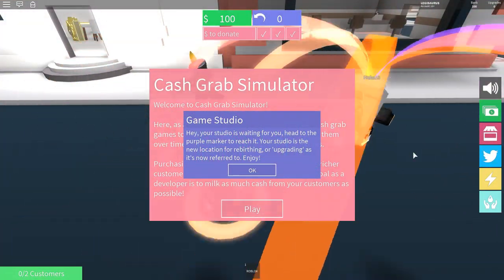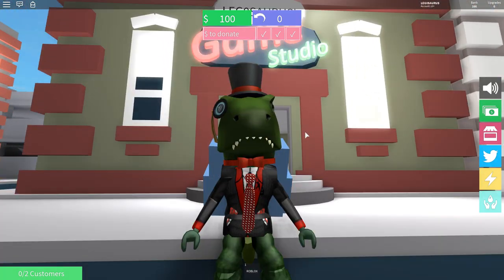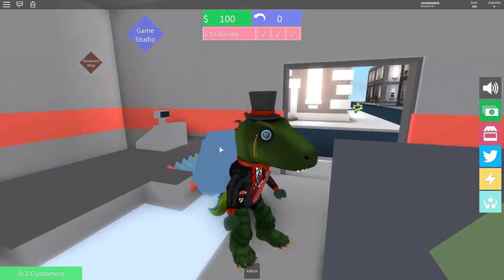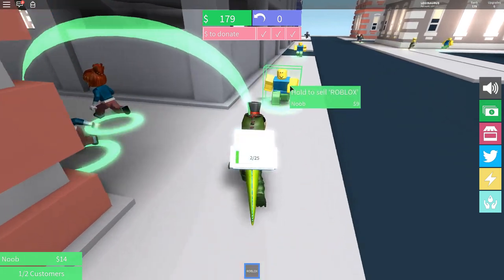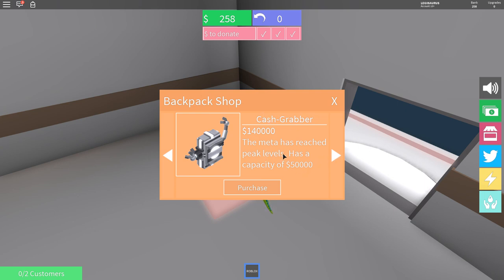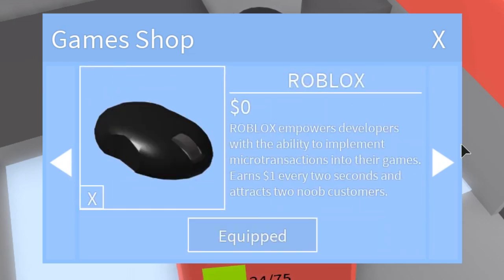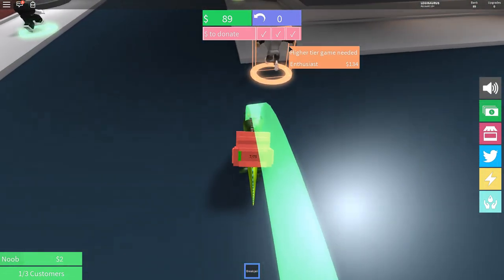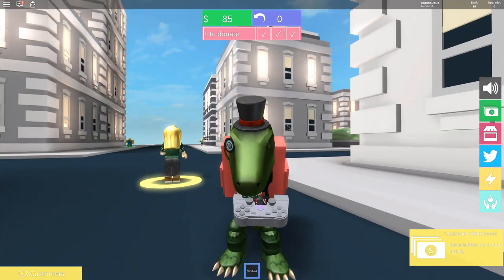Let's Play BreakJail, NiteFort and ATG V! - ROBLOX Cash Grab Simulator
This game is sure to give you your recommended daily dose of irony.
∘∘∘∘∘∘∘∘∘∘∘∘∘∘∘∘∘-Credits-∘∘∘∘∘∘∘∘∘∘∘∘∘∘∘∘∘∘

'REACH'

△⚪✕◻ Game on!